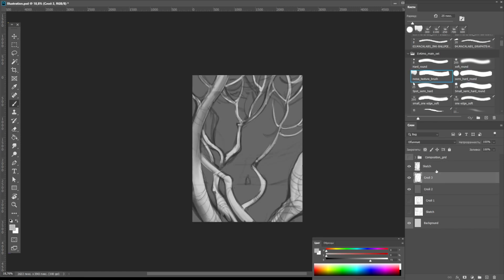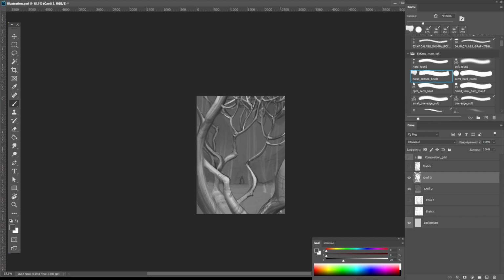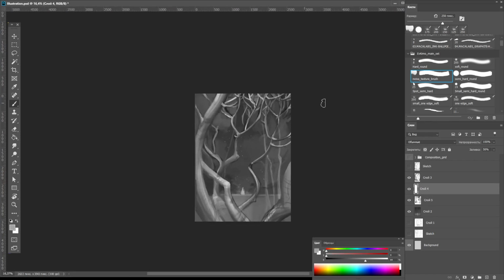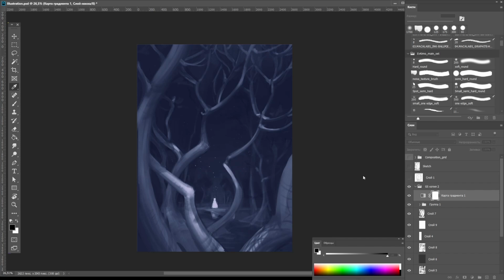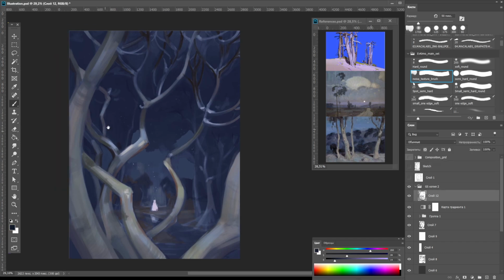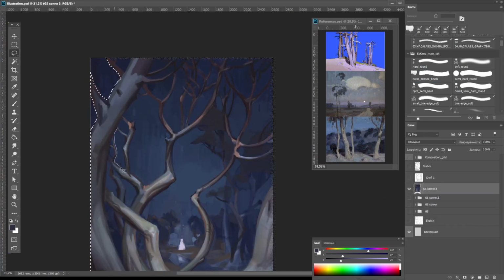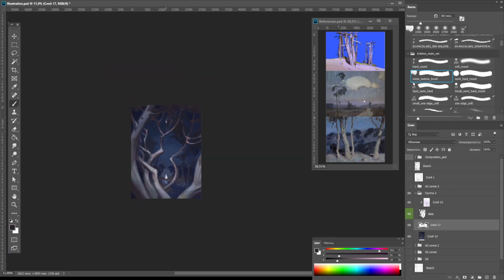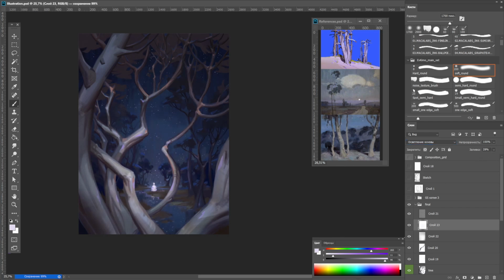Master atmospheric art in Photoshop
This video by Eugenia Vi came with a tutorial in issue 244 of ImagineFX.